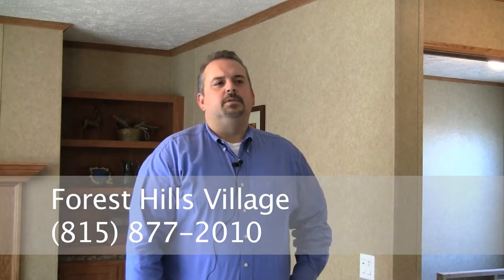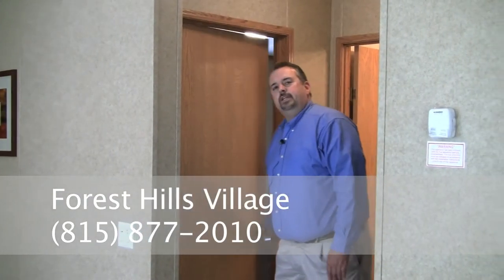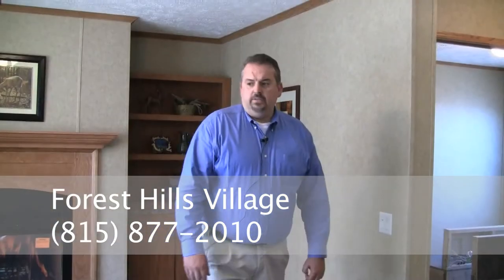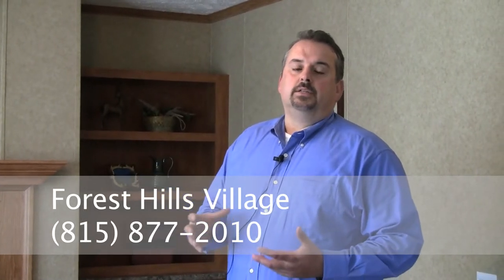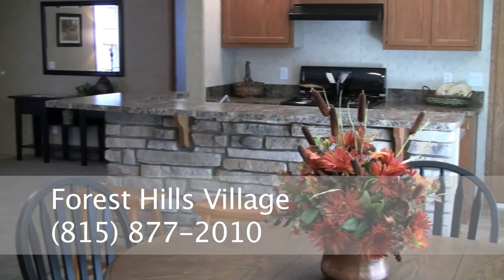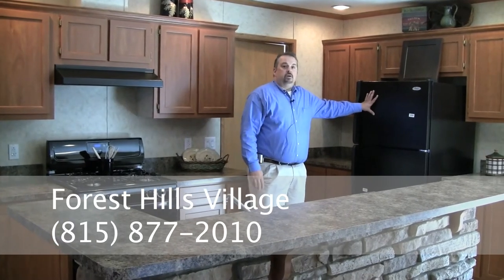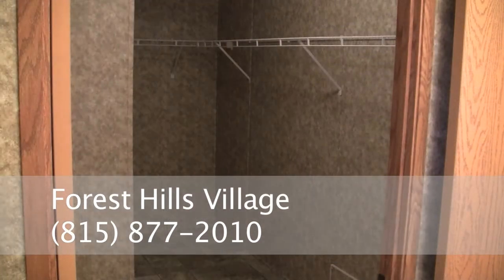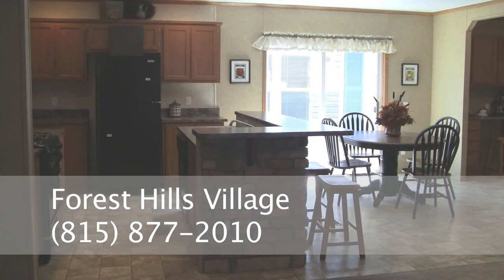Marvel - FHV.mov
Watch as Steve Peel of Harmony Homes gives a tour of this spacious 1,792 sq. ft. manufactured home.  This house has more rooms than you'll know what to do with.  For more information about this home and others in our inventory, give us a call at or visit us